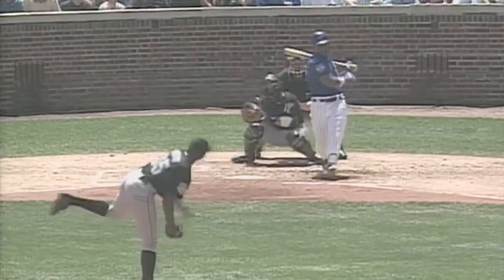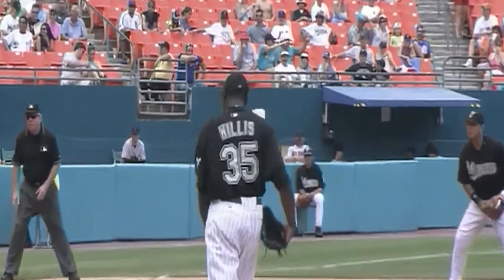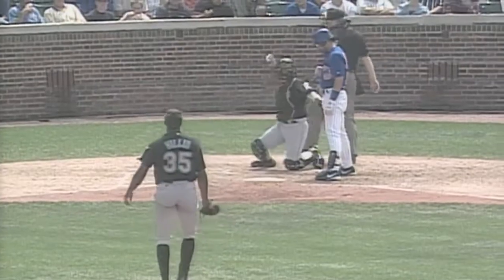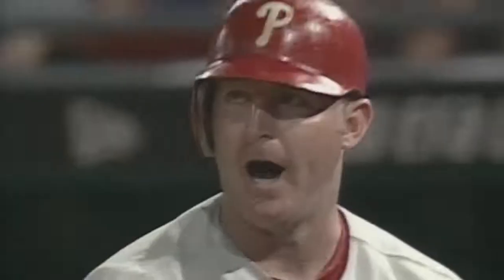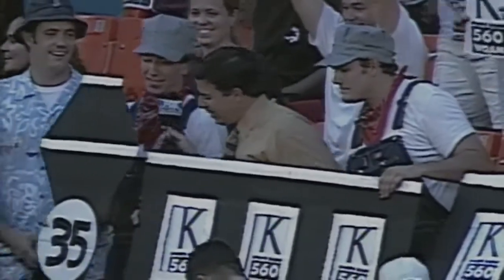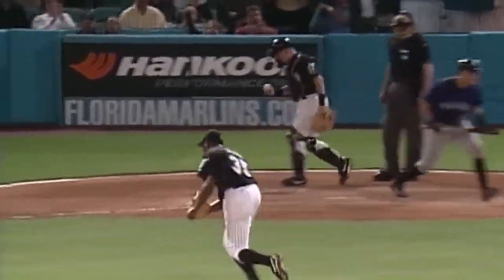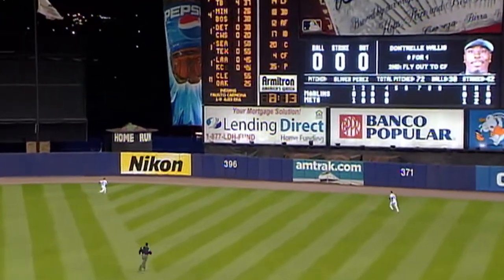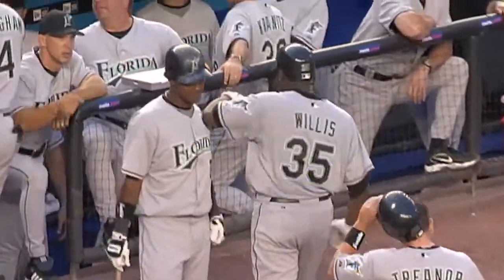Dontrelle Willis Baseball Career Highlights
Florida Marlins